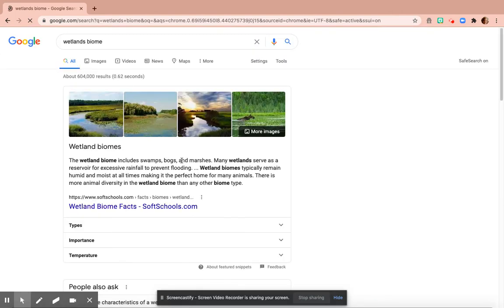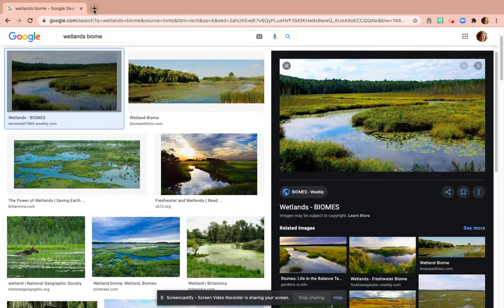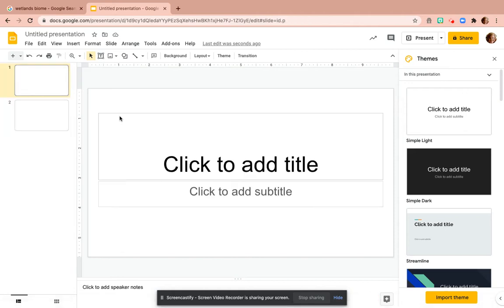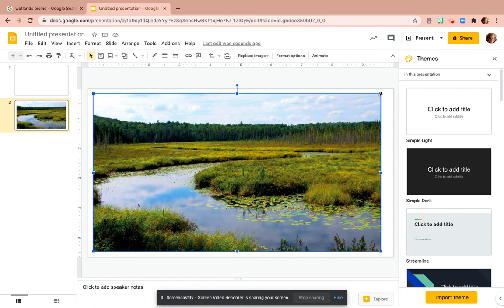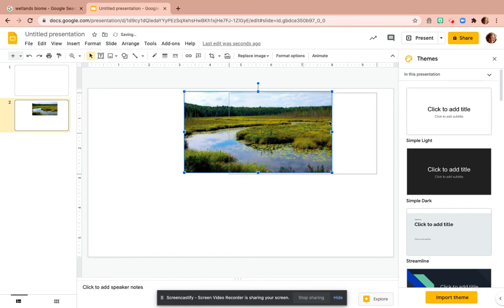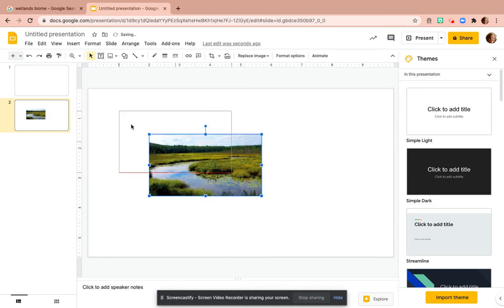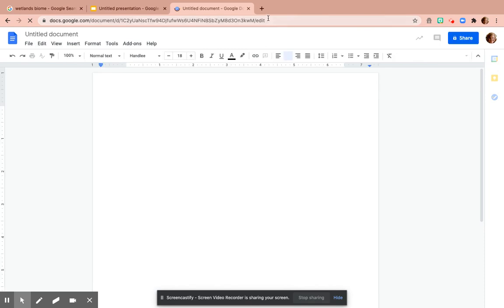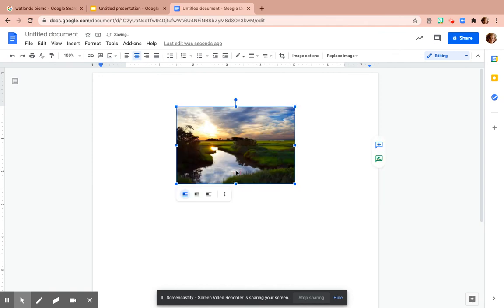How to Copy and Paste Pictures